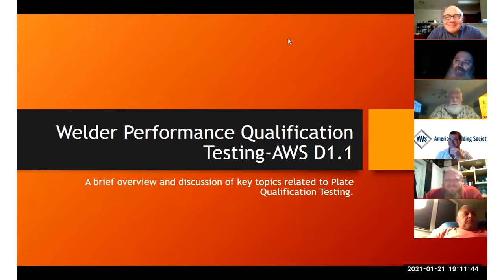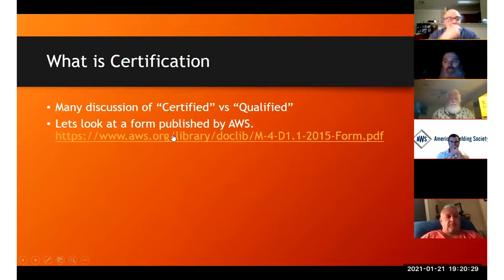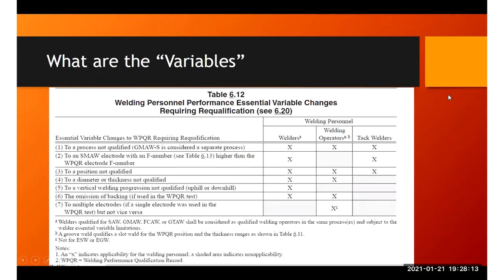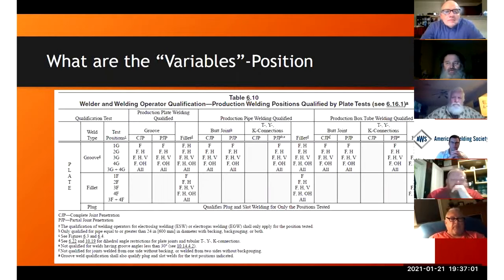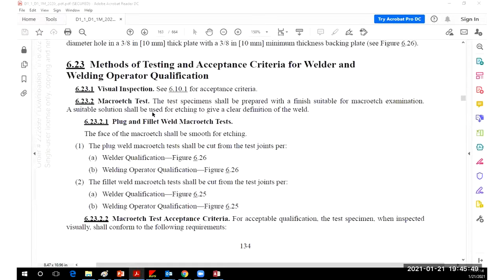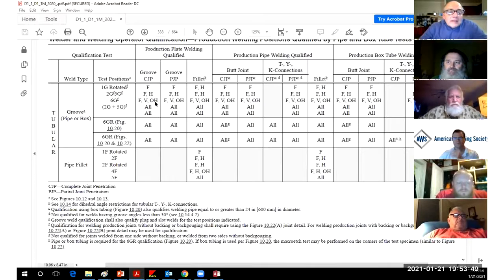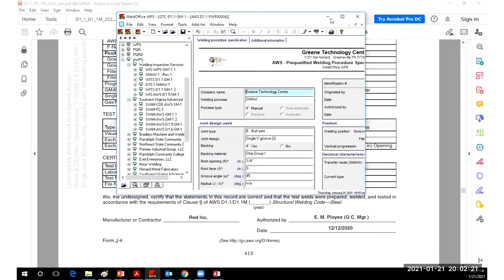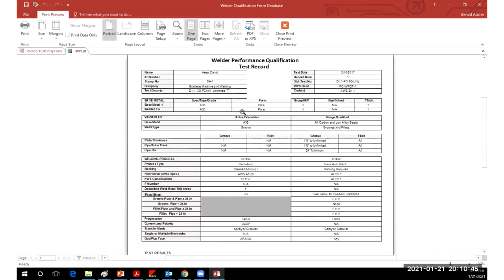AWS Section Meeting-Nashville/Holston Valley Section-Welder Testing D1.1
Recorded AWS Zoom meeting.